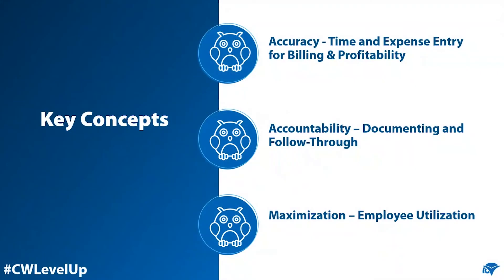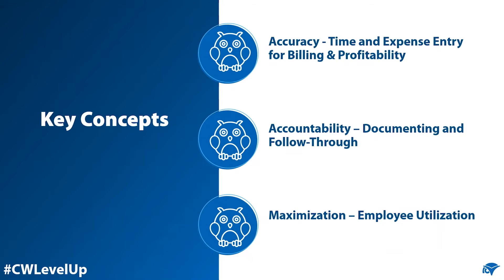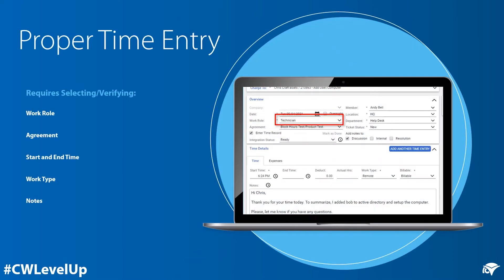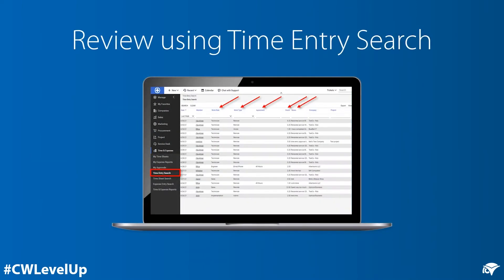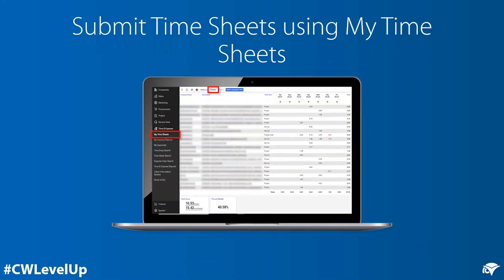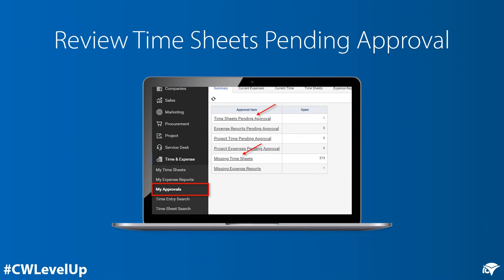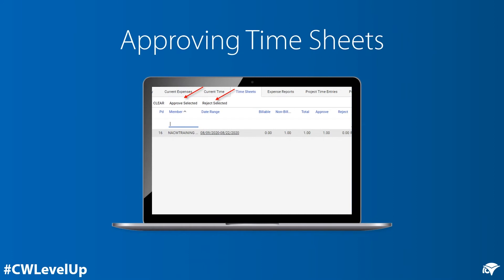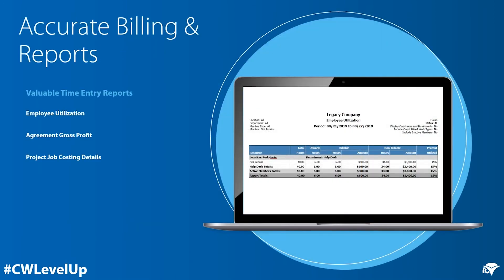ConnectWise Level-Up: Time Entry and Review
CWLevelUp! This week: Time entry and review.

This is the fifth video in our new ConnectWise Level-Up series where we highlight product tips to help you Level-Up your use of ConnectWise products.